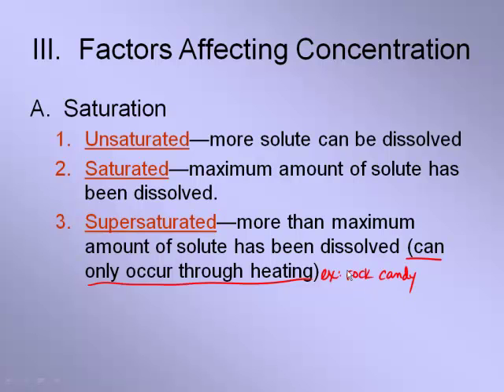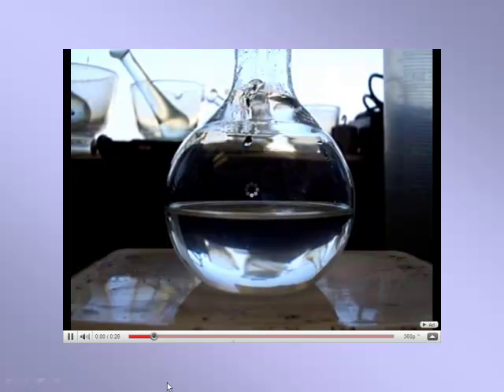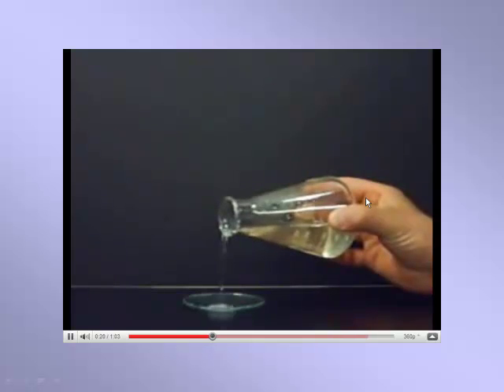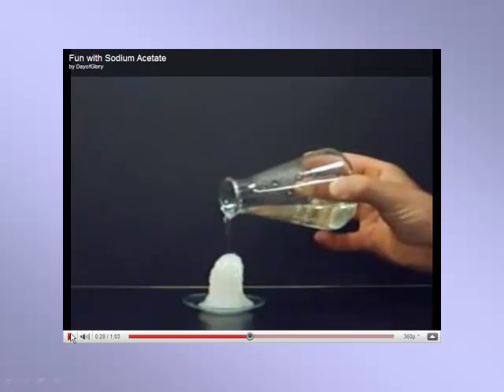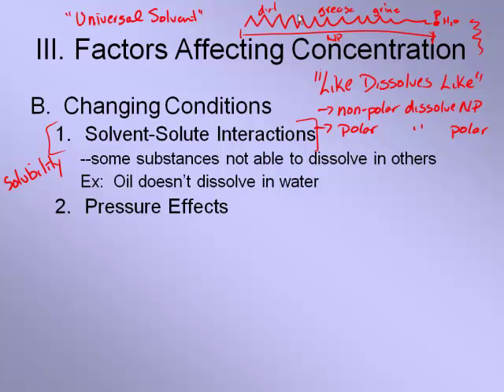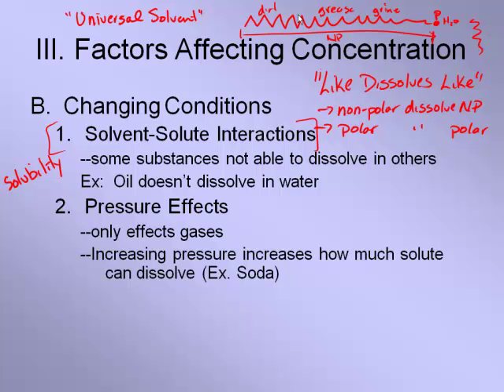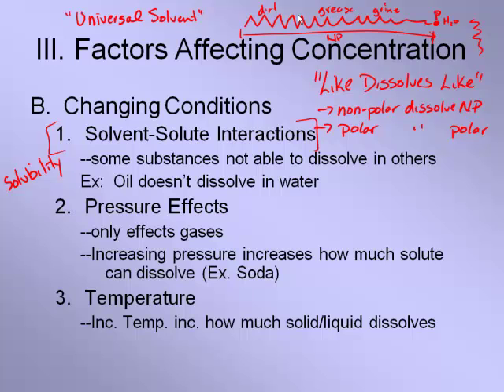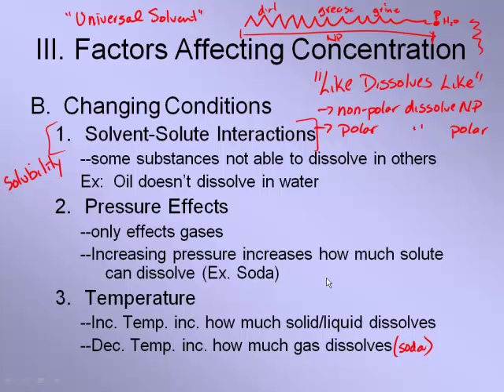Solutions 4 Factors Affecting Concentration